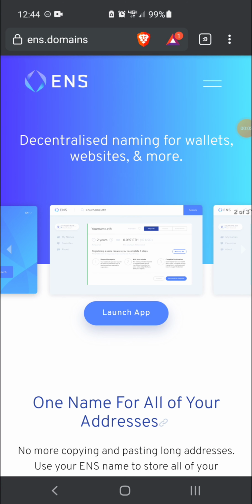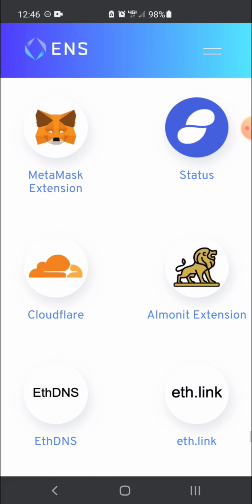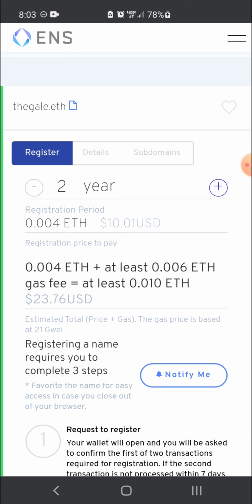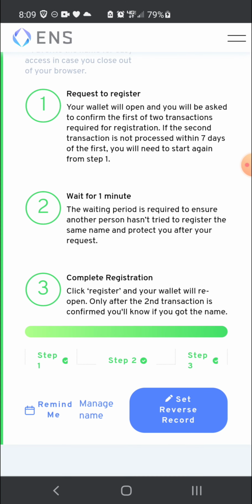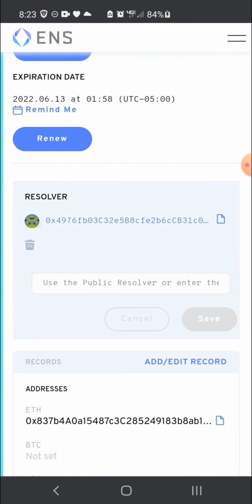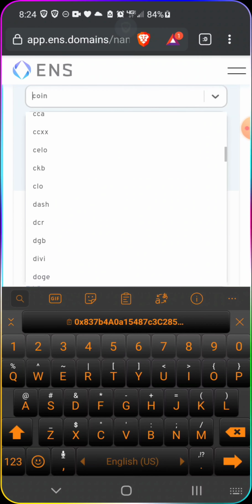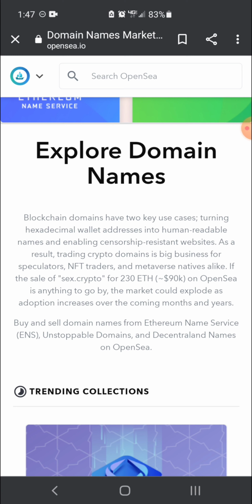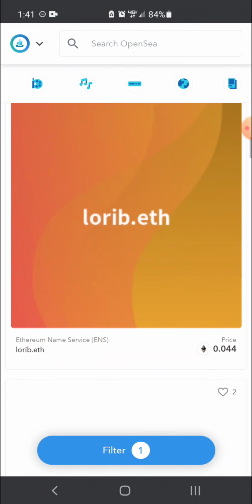A Better Way to Receive Your NFT's? ENS Domain Name!! ⚡( Veve / Ecomi / Omi)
In this video we learn what a domain name is and how and why we might want to own one for ourselves.